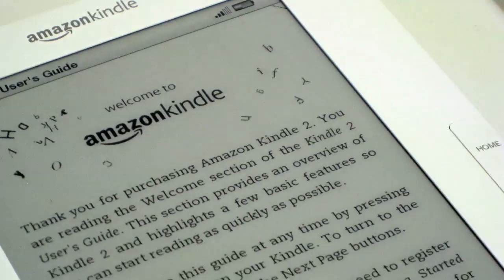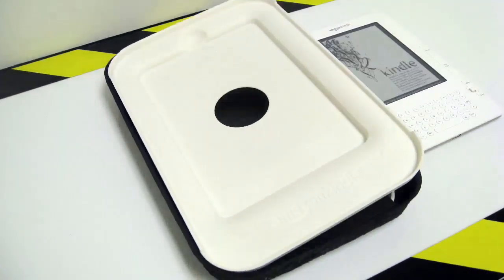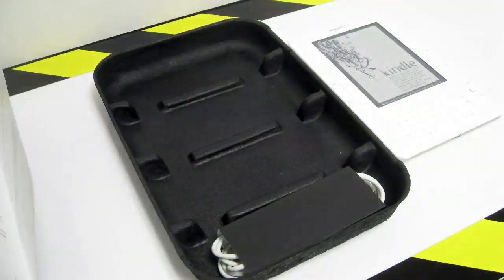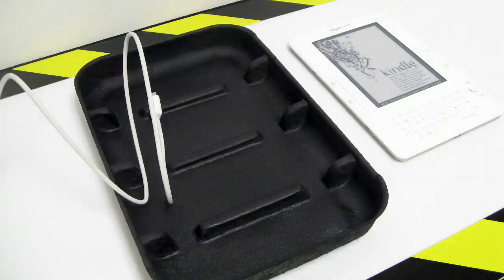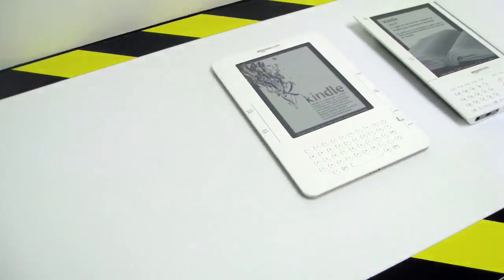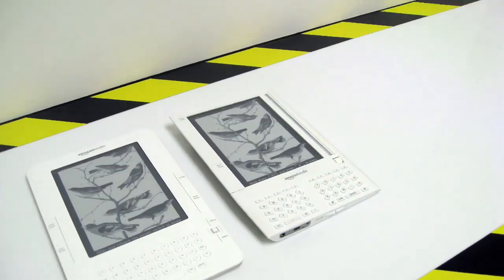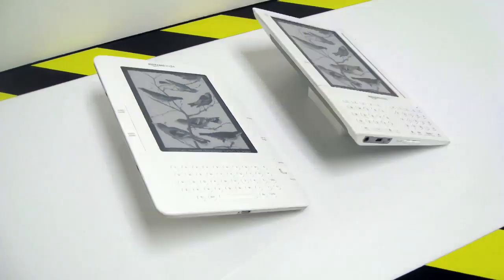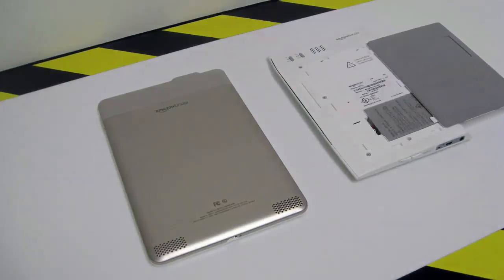Kindle 1 & 2 Disassembly by TechRestore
| TechRestore Video | This is a stop-motion unboxing and disassembly of an Amazon Kindle 2, compared side-by-side with an original Kindle, inside and out. Audio track features the Kindle 2 speech synthesis sample. While we do not repair Kindles, we do offer overnight Mac and other product screen repair, parts and more.